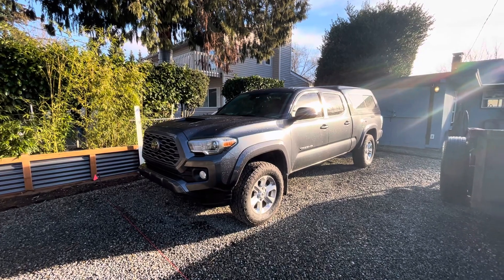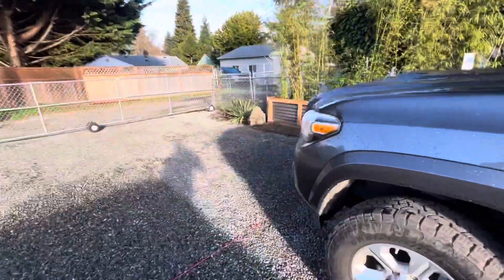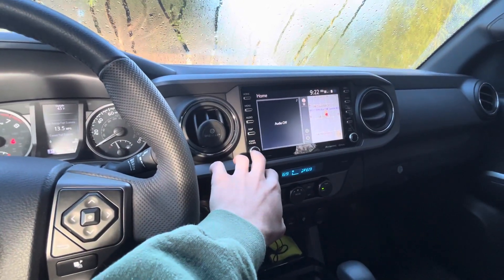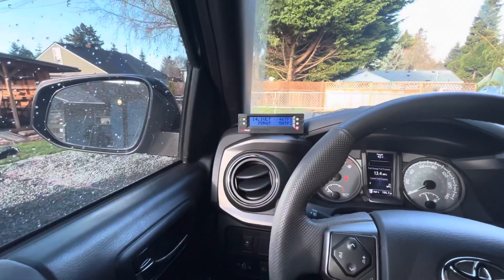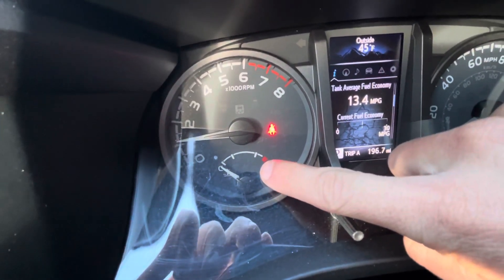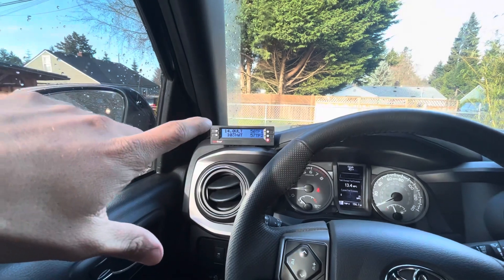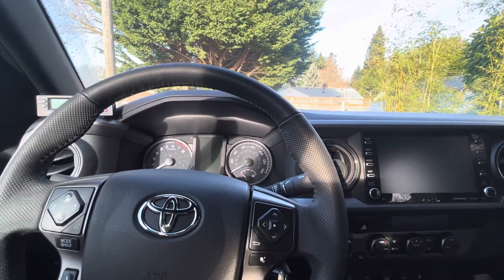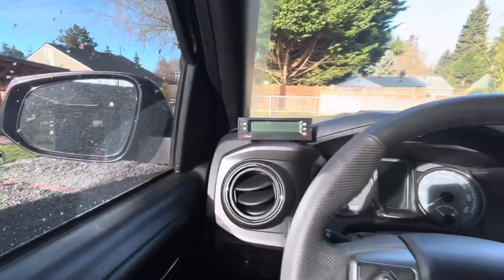Scan Gauge II Upgrade For 2021 Toyota Tacoma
Scan Gauge II on Amazon

Trans temperature codes for 2016+ Tacoma

GAUGE - Transmission Fluid Temperature 1
TXD - 0701221AAA
RXf - C4625051A36AA
RXD - 3008
MTH - 00090005FFD8
NAME - TF1

GAUGE - Transmission Fluid Temperature 2
Gauge - 0701221AC0
TXD - 0701221AC0
RXF - C462051A36C0
RXD - 3008
MTH - 00090005FFD8
NAME - TF2